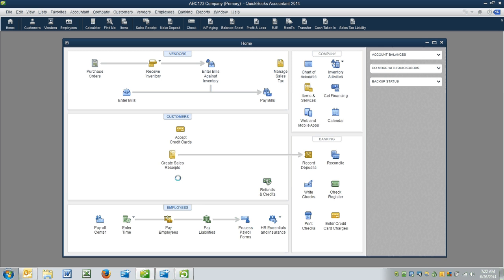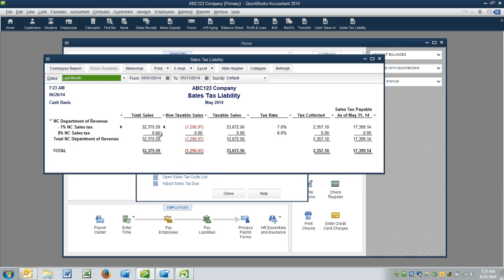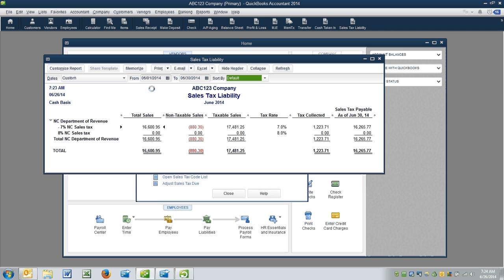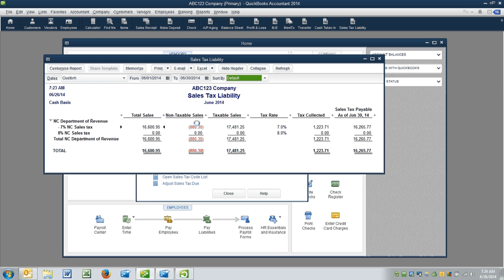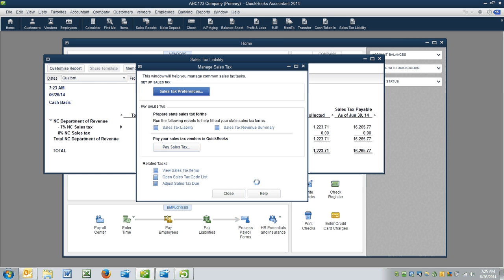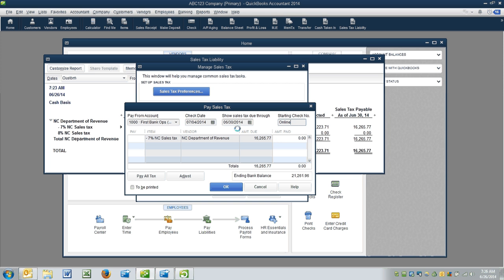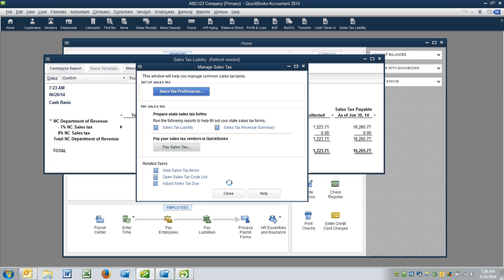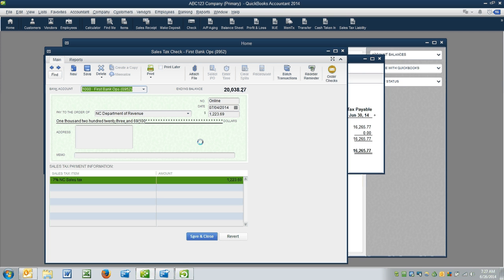How to Pay Sales Tax in QuickBooks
This video, by QuickTrainer, Inc. explains how to properly pay your Sales Tax Liability in QuickBooks. NOTE: Not everything explained in this video will be applicable to you, as this video was recorded for a specific QTi client who has some special circumstances. However, there is much you can learn from this video with regards to paying Sales Tax via QuickBooks. Enjoy!